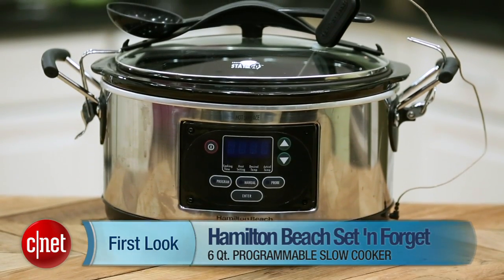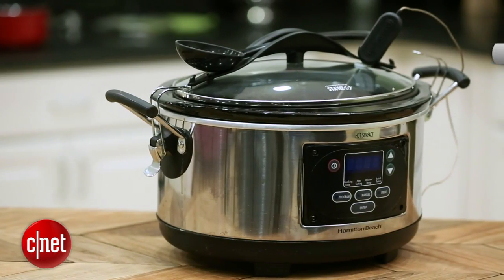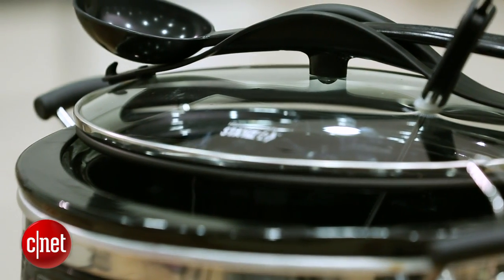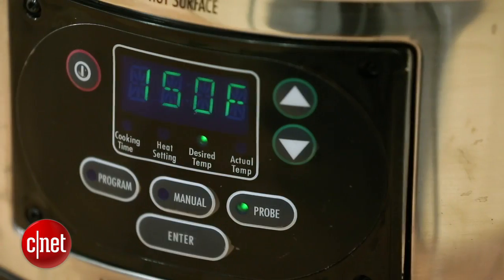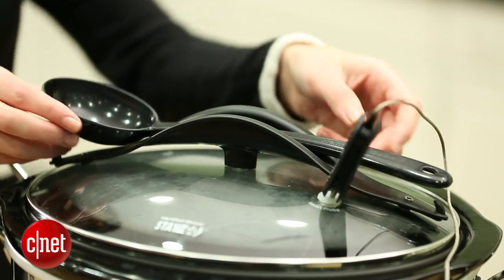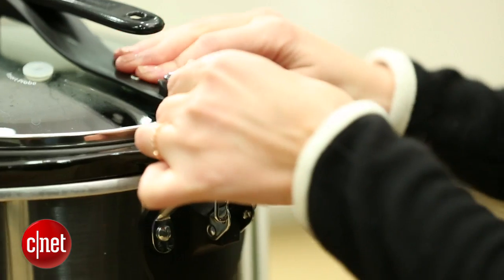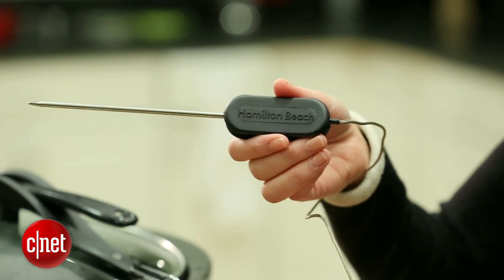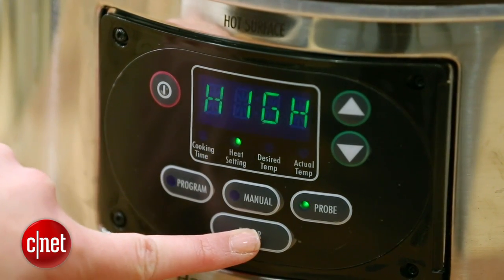Hamilton Beach's feature-rich slow cooker is big on value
Finally, an affordable slow cooker with high-end features.